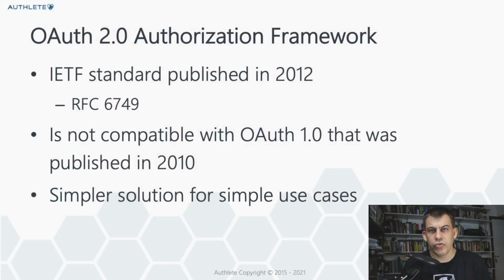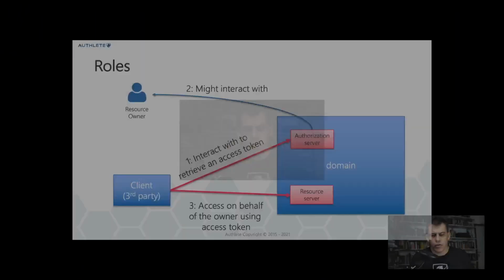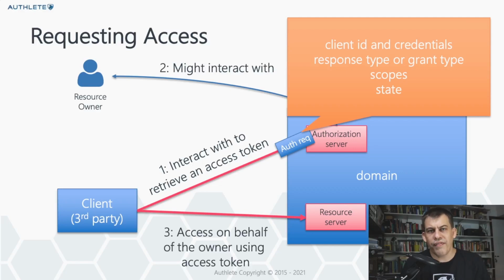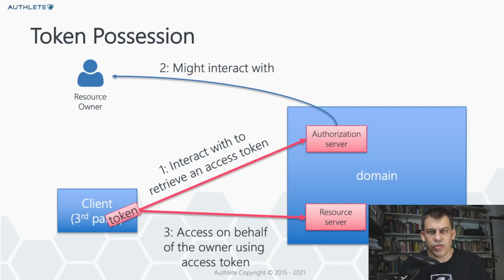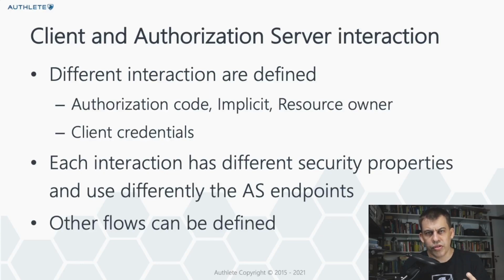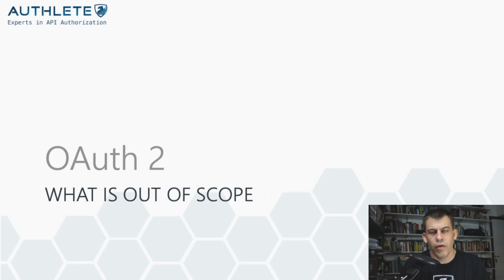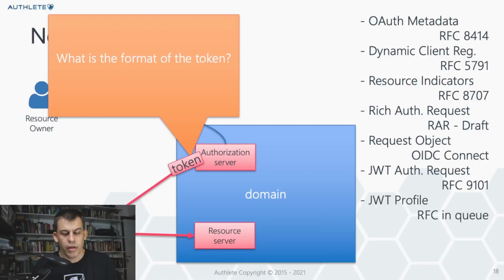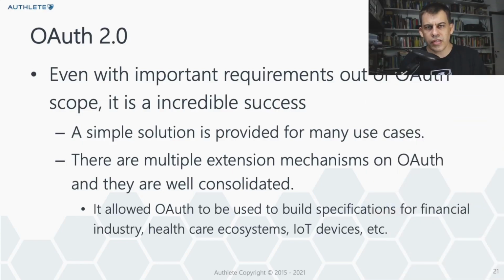OAuth 2.0: What It Is and Is Not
This video starts the OAuth track, where we will publish frequently a technical presentation on the specifications that compose the OAuth and OIDC ecosystem.
This video presents OAuth in high level and shows what is not on the scope of OAuth specification that customers starting on this subject gets confused.